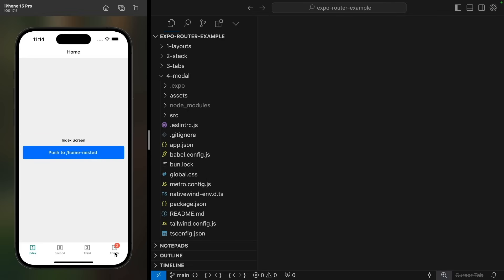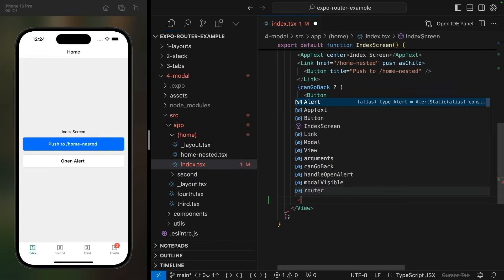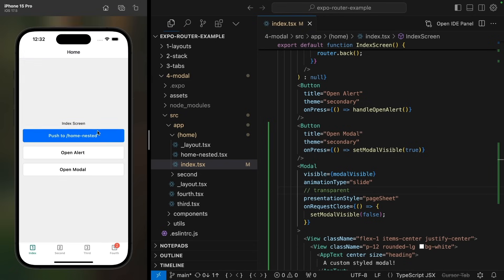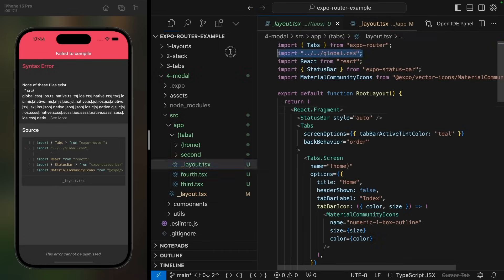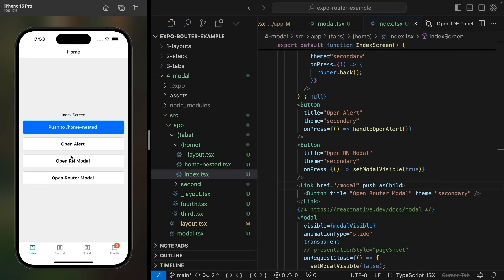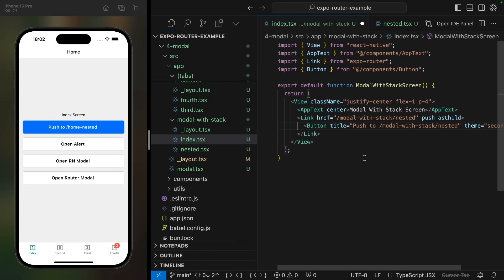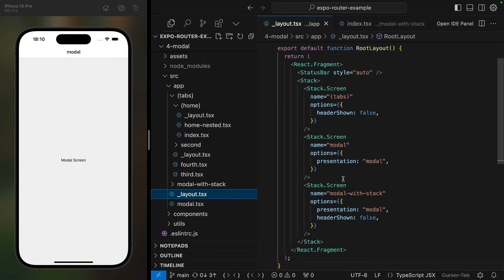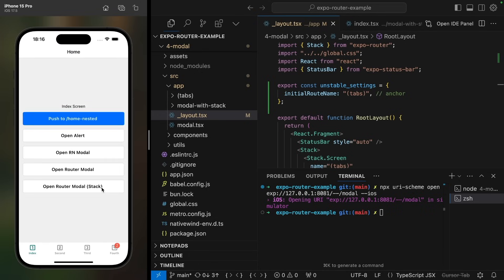Using Modals with Expo Router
Learn about the different ways to display content over the rest of your app: Alerts, the React Native modal component, and displaying a route of route app in a modal. We’ll also cover how to nest navigators in a modal, and deep link into the modal while keeping the rest of the app in the background.

Starter project (we start where the tabs tutorial ended)

00:00 - Intro
00:31 - Do you need a modal?
00:56 - Alert
01:52 - React Native Modal
03:36 - Expo Router Modal
06:14 - Multiple screens in one modal
07:30 - Deep linking into a modal
09:30 - Outro